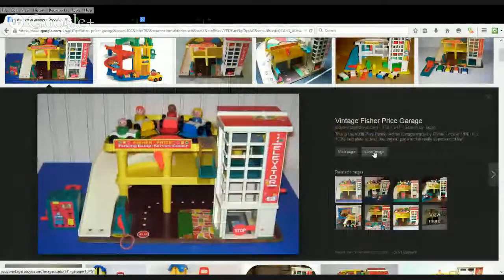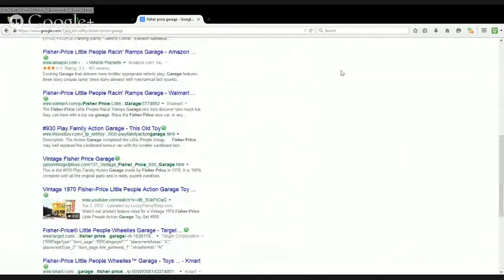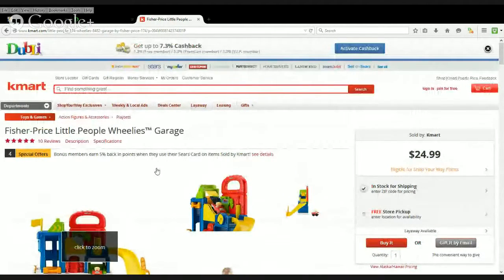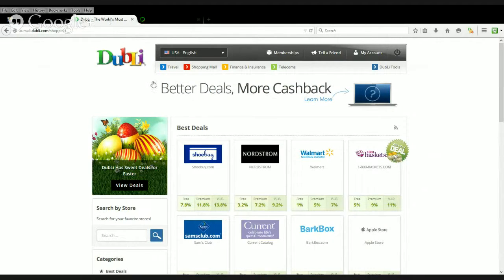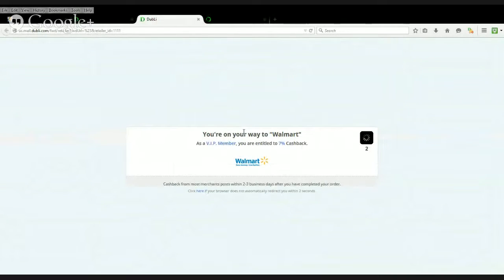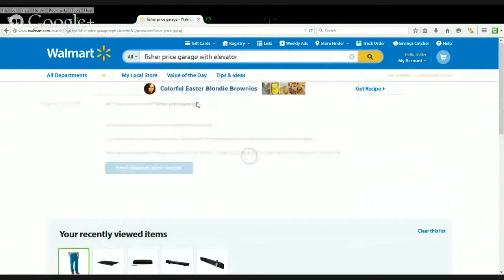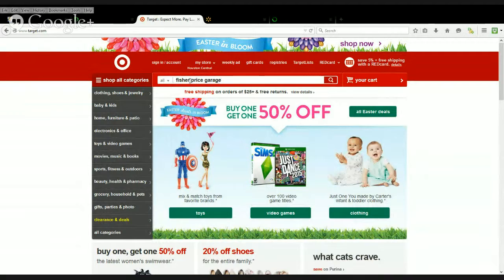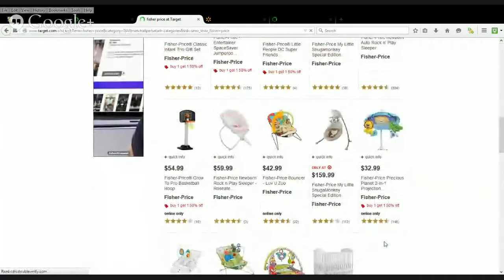Fisher Price Garage - Get Cash Back